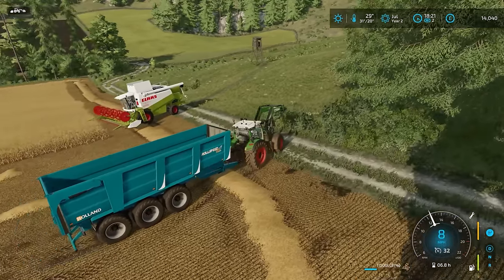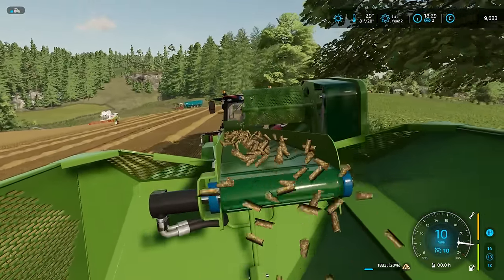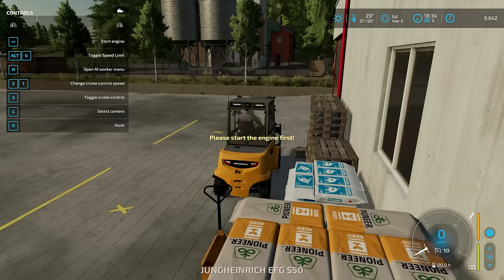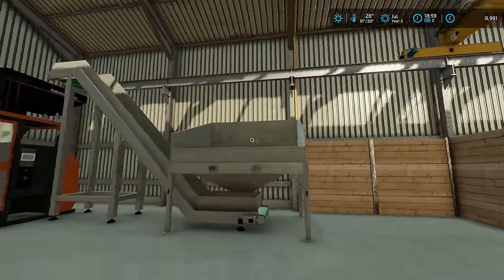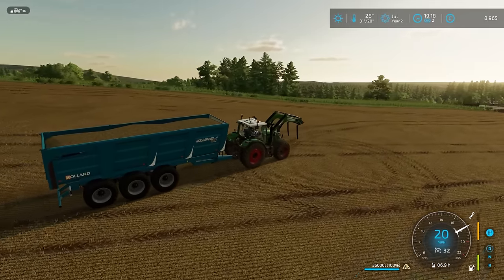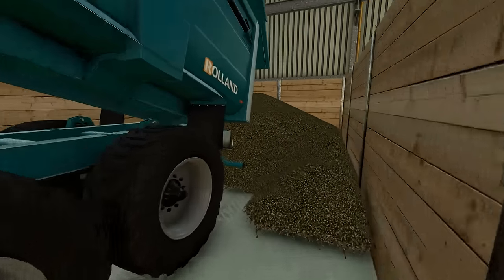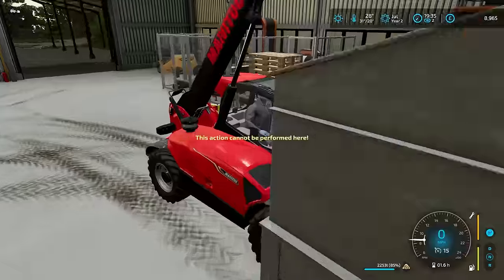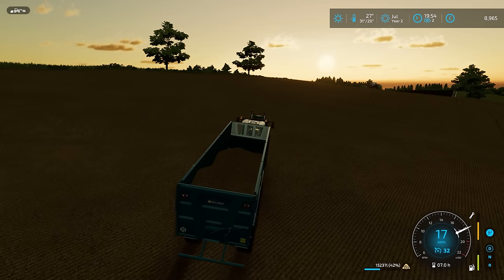PELLETING AND PALLETISING | Krumbach | Farming Simulator 22 - Episode 12